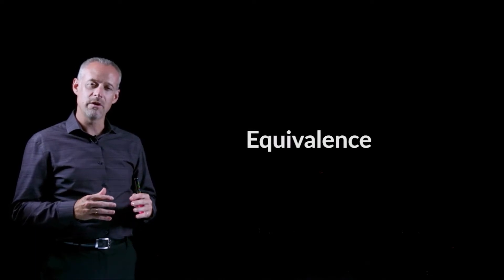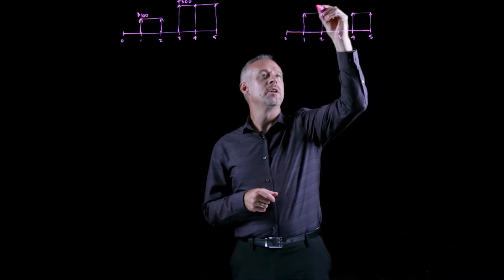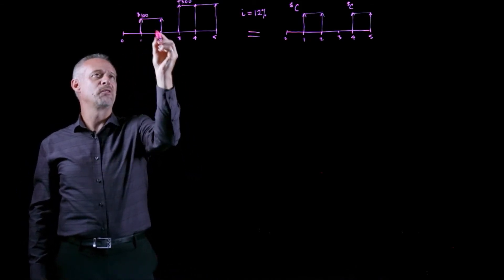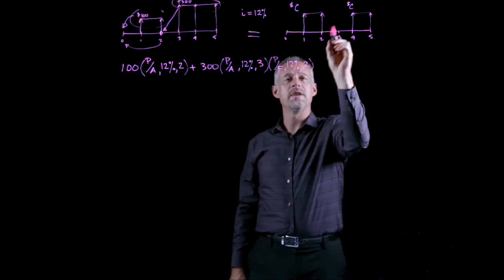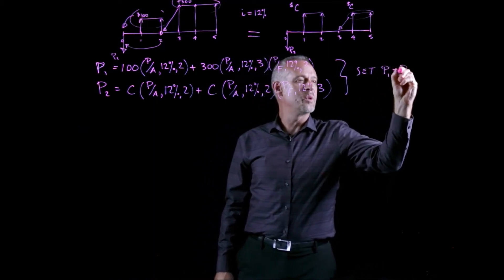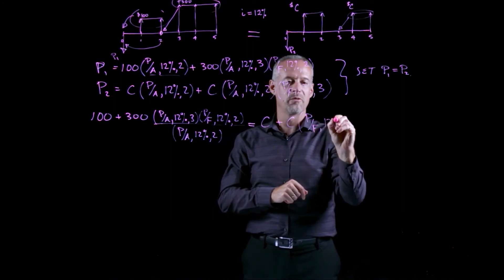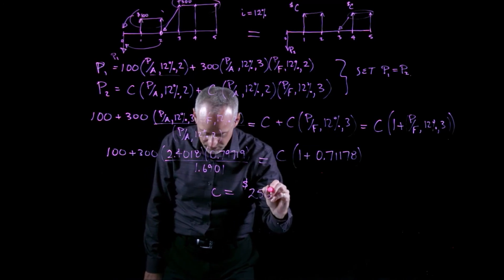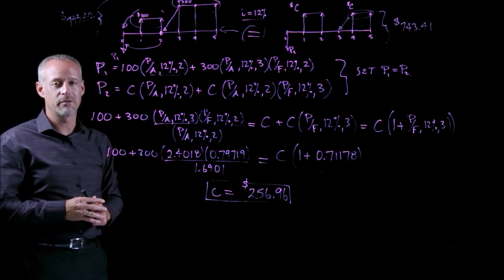Equivalence - Engineering Economics Lightboard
Engineering Economics, Equivalence; time value of money; converting discrete payments to uniform cash flows; converting unequal payments to uniform payments